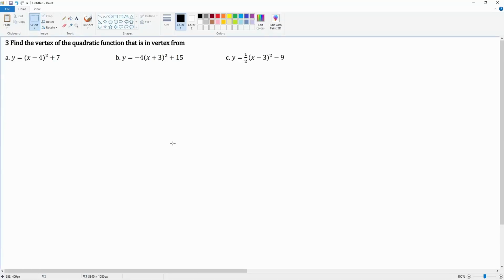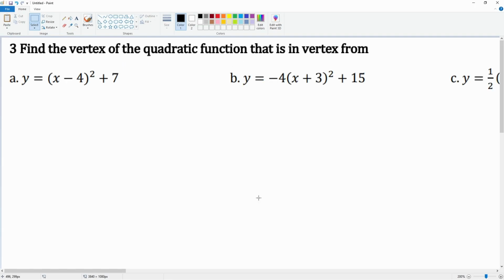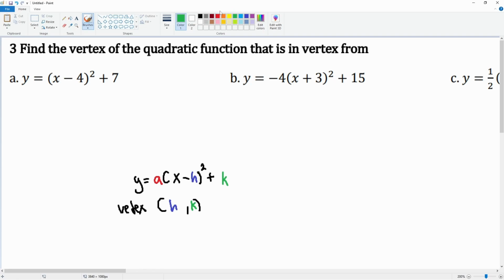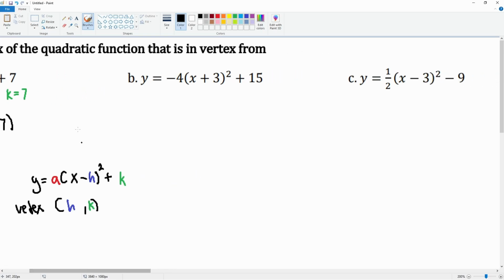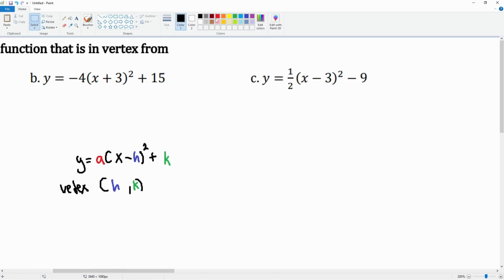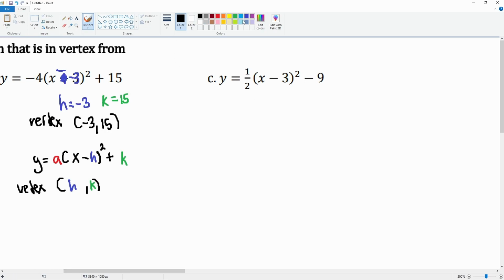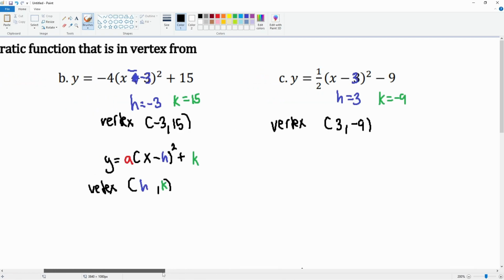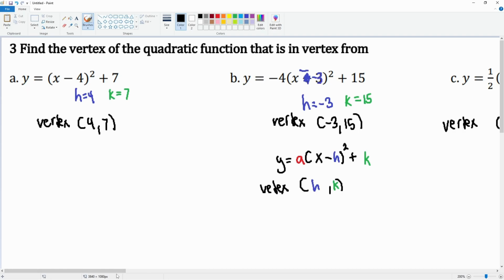Chapter 9 Problem 3 Vertex of Quadratic Function